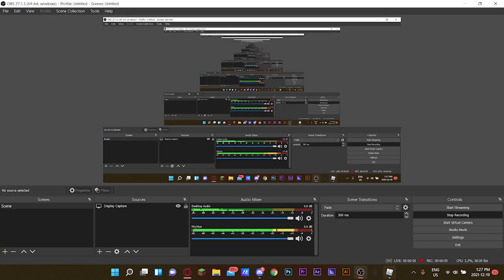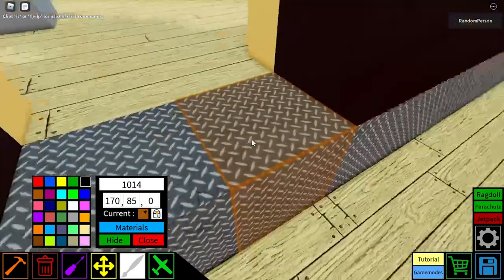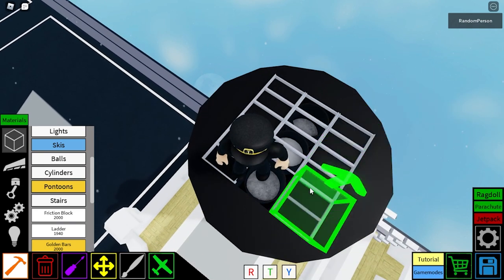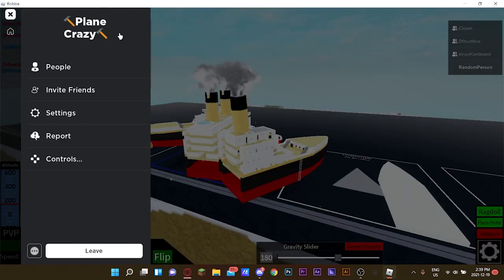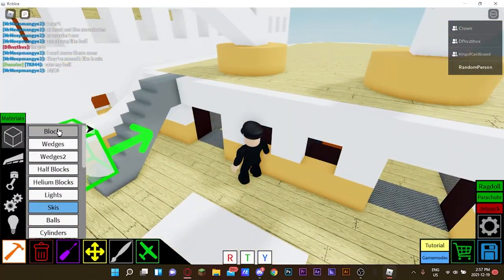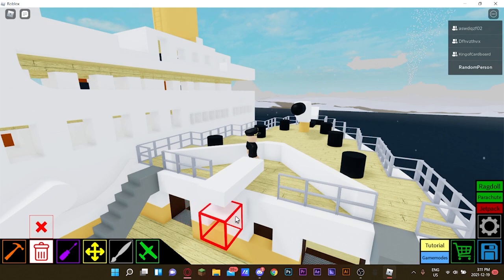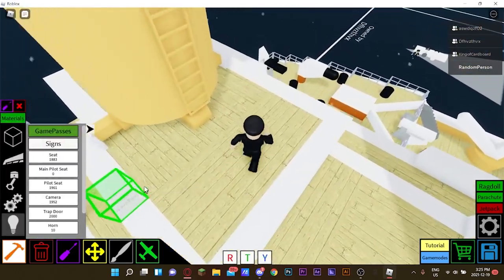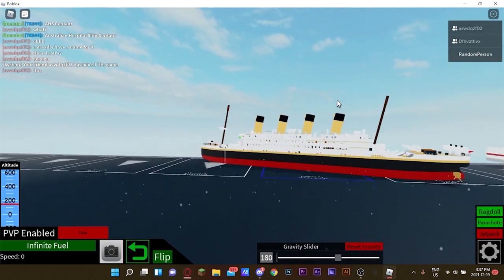Titanic Tutorial Part 6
Hey Everyone This Is Part 6 of are titanic tutorial.
Part 7 is are last part for the the titanic I repeat last part of the titanic.
I'd Like To thank you guys for suggesting this tutorial, I had lots of fun making it for you guys, I made the ship a bit better than my old one, so you can have the best one you could every have.

Thanks To Donutmastertx for helping with these videos (HE IS MY EDITOR)
TAKE CARE YAWL.